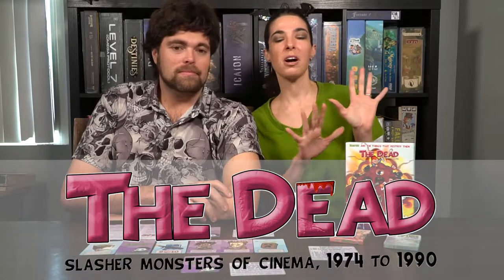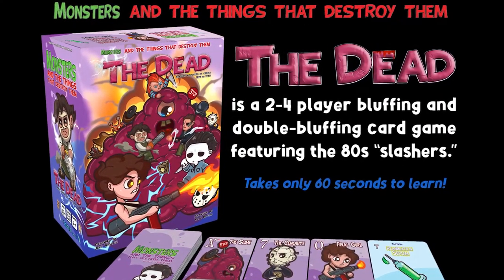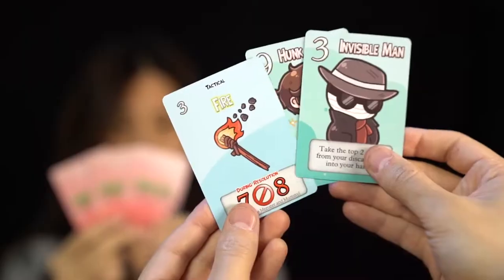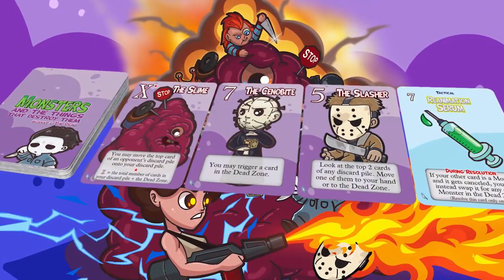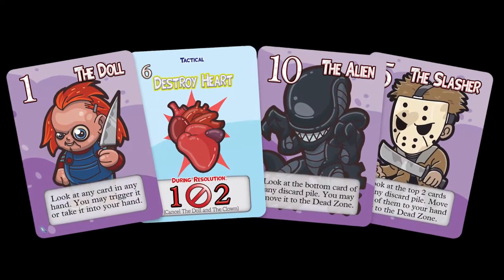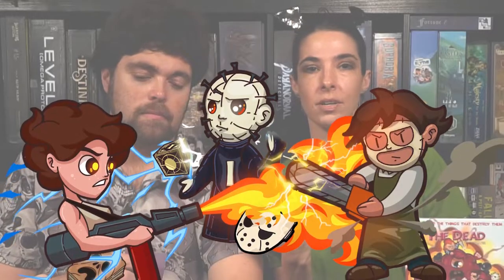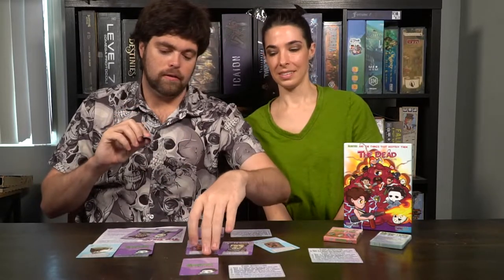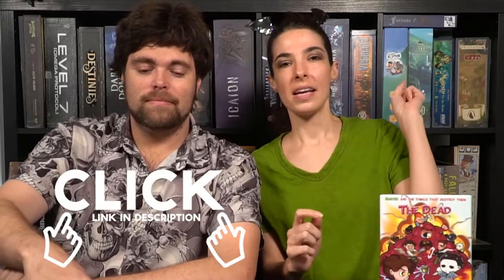Monsters: The Dead - Board Game Review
Monsters: The Dead Review by Unfiltered Gamer